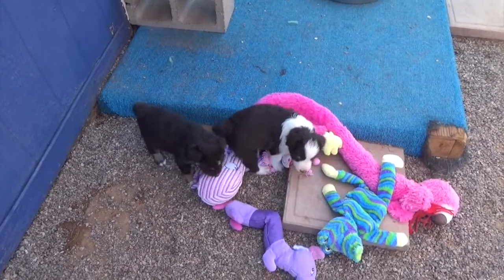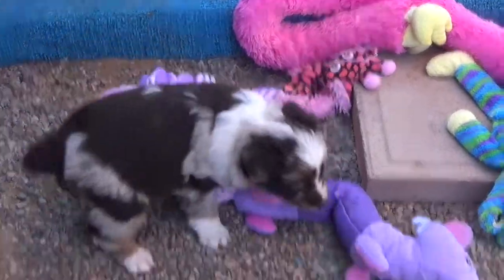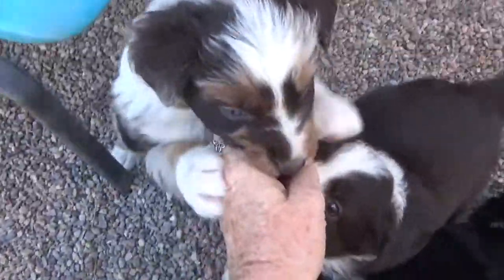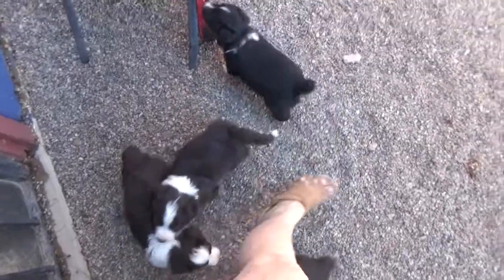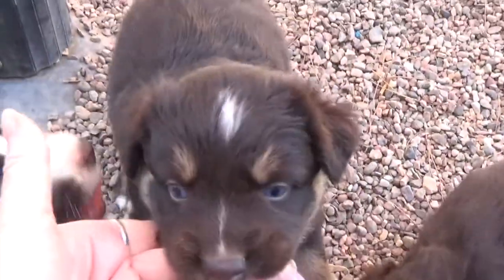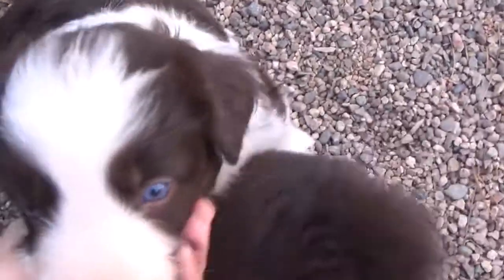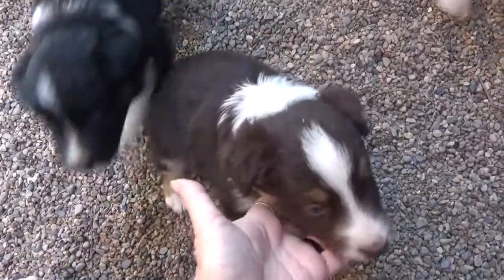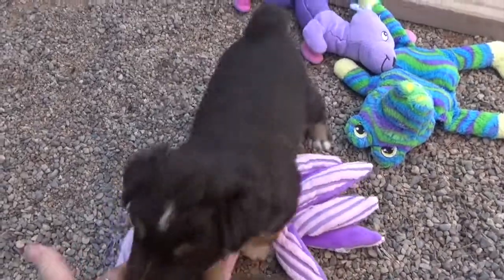ThiarryPups4wks06242018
Thiarry pups are four weeks!  Video taken 6/24/2018. Go to RDTRanch.com for more pics, health testing, pedigrees, parents, availability  and pricing.  We do NOT ship puppies.